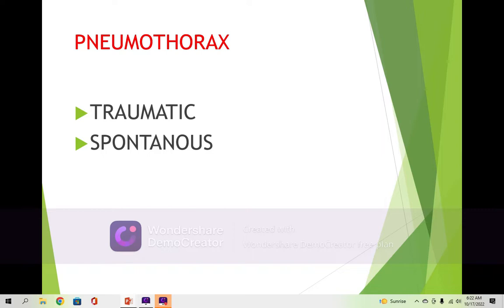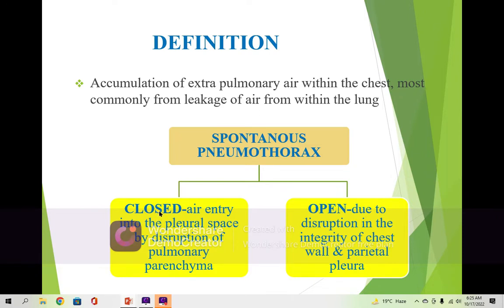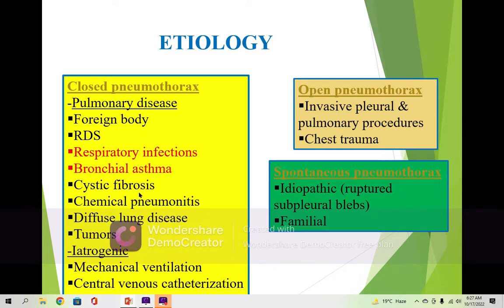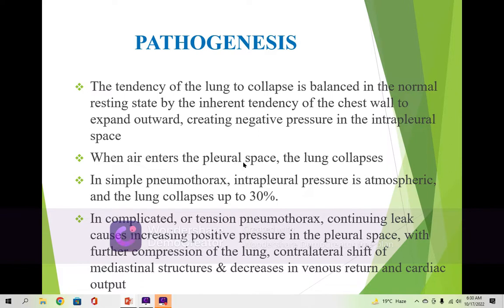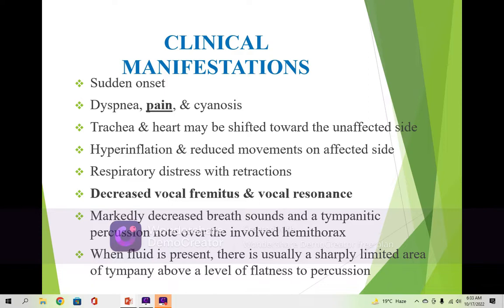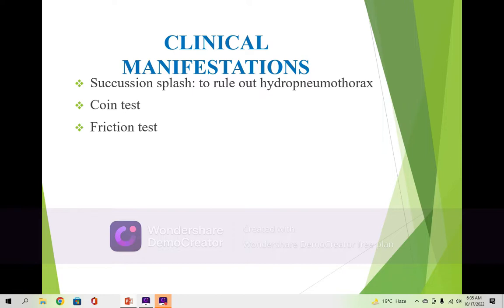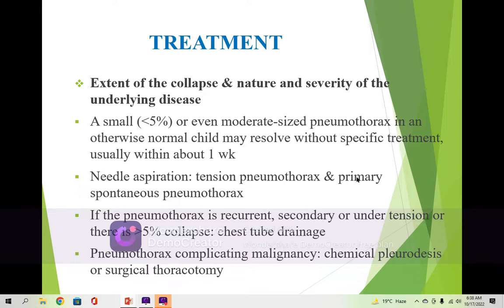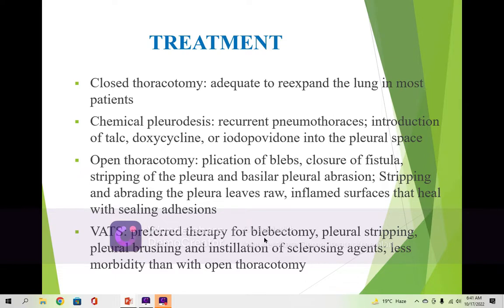PNEUMOTHORAX FORE FINAL YR MBBS STUDENTS PAKISTAN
DISCUSSION ON PNEUMOTHORAX